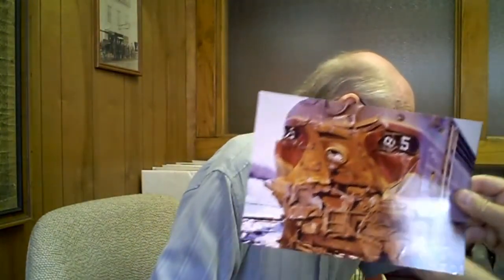Dale Pearson oral history interview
Rail accident oral history